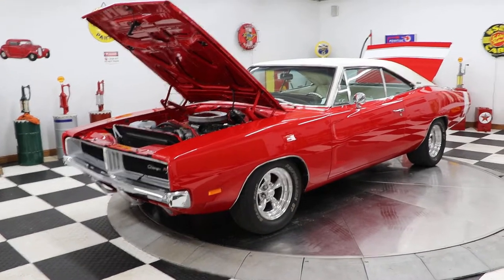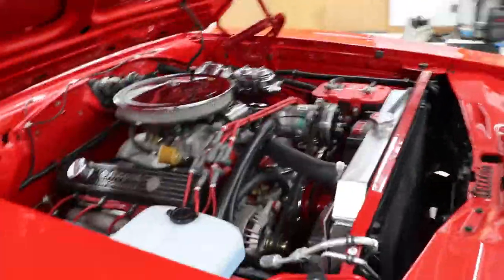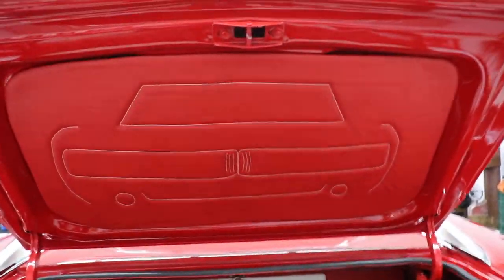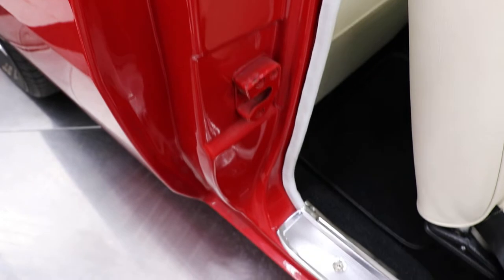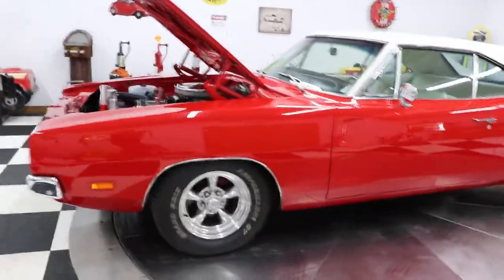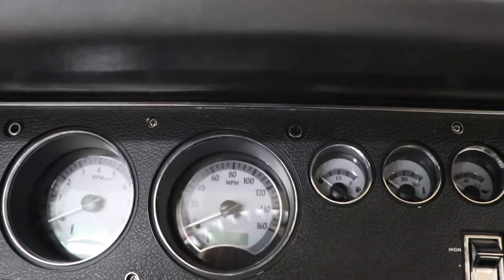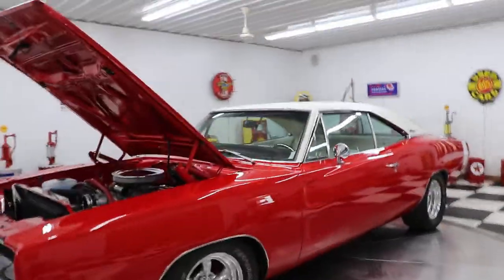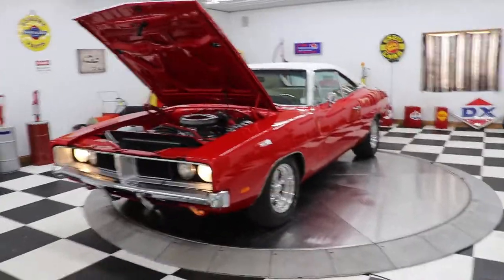1969 Dodge Charger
1969 Dodge Charger R/T

Absolutely GORGEOUS red 1969 Dodge Charger R/T. Brilliant and immaculate paint, red exterior with a white vinyl top. Interior in white vinyl. Truly gorgeous in every way. It is a resto mod with a 440 engine and automatic 727 transmission.

Retro radio with bluetooth
4 wheel disc brakes with drilled and slotted rotors
Vintage heating and A/C
Dakota digital dash
Aluminum heads
Aluminum radiator
Dual electric fans
New cam
MSD distributor and MSD wires
Hideaway headlights
Chrome master cylinder and chrome brake booster

Again, beautiful and sharp car. Windows all roll easily. Automatic transmission, tach and dash gauges all work. Pain is immaculate, door gaps and door jams all excellent.

Kinion Auto Sales
Kinion's Classics